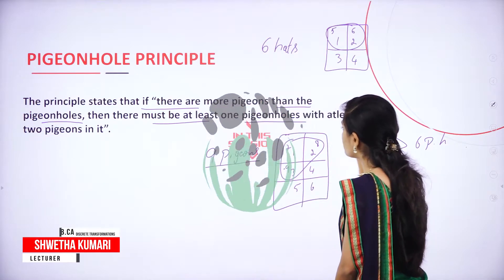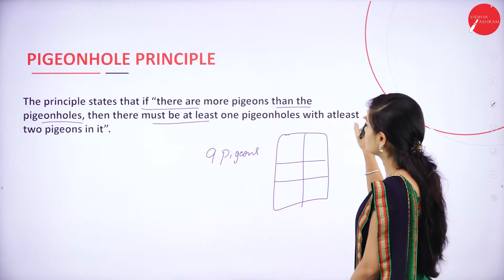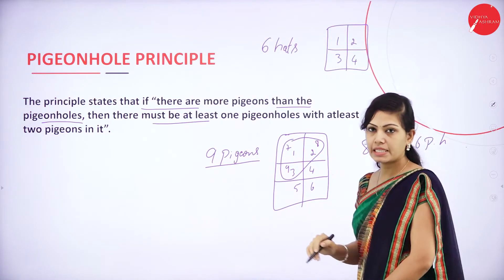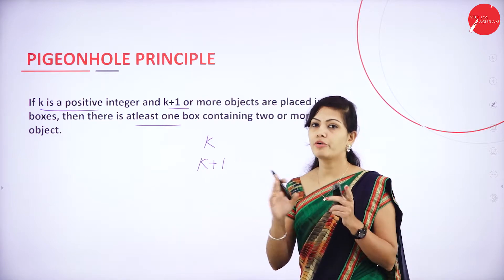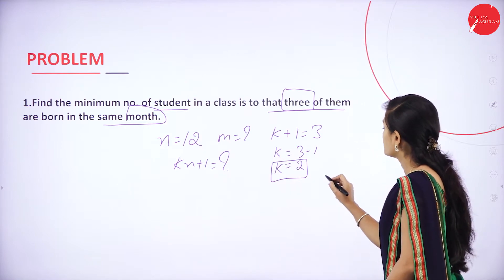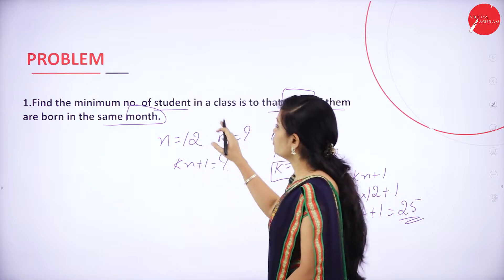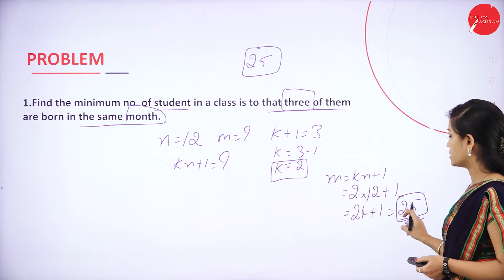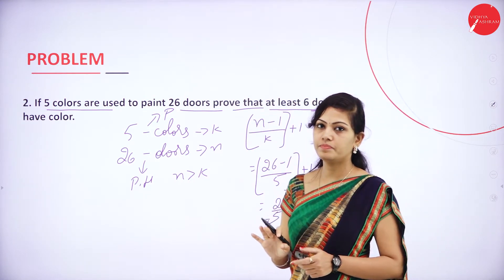DAY 45 | DISCRETE TRANSFORMATION | I SEM | B.C.A | PIGEONHOLE PRINCIPLE | L12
Course : B.C.A
Semester : I SEM
Subject : DISCRETE TRANSFORMATION
Chapter Name : PIGEONHOLE PRINCIPLE
Lecture : 12